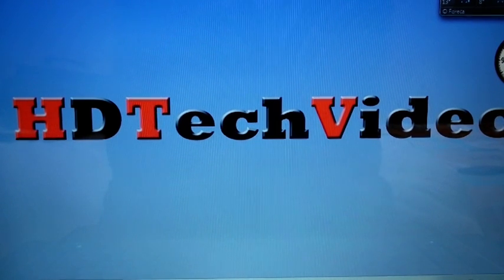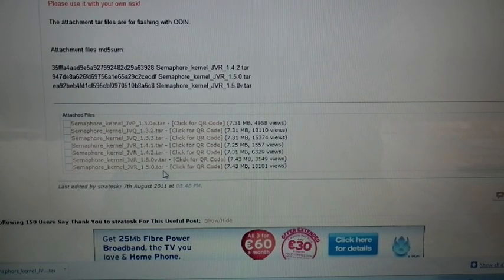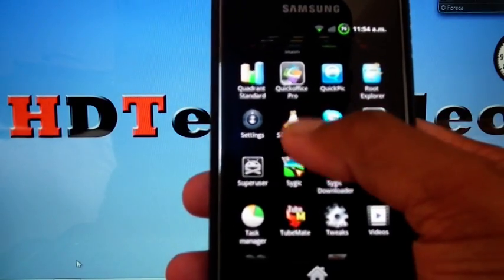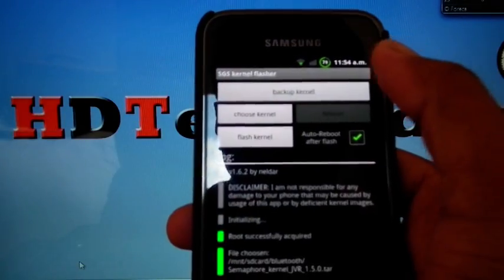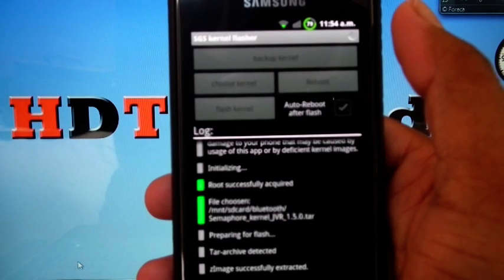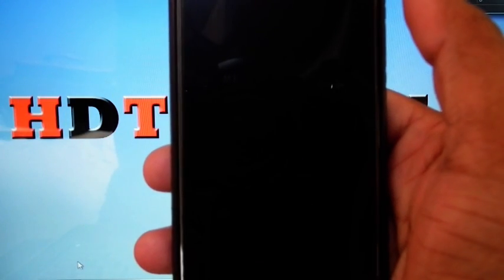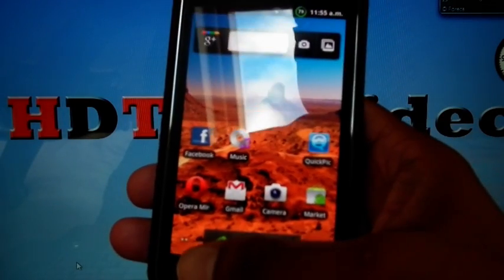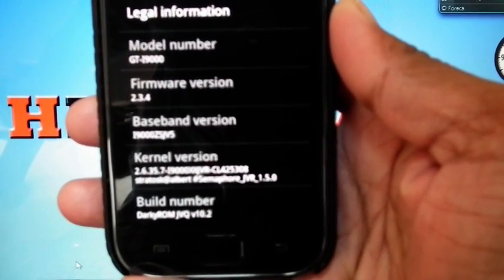How to Flash Semaphore KERNEL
Download the semaphore KERNEL

Install SGS Kernel Flasher from market